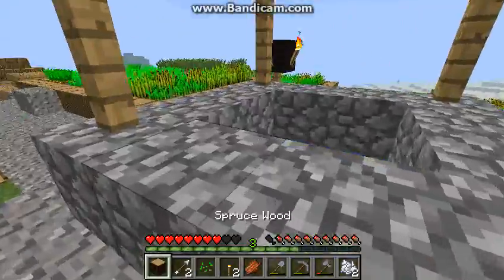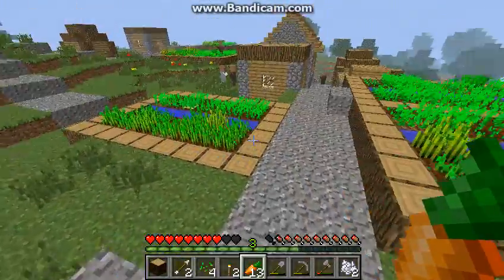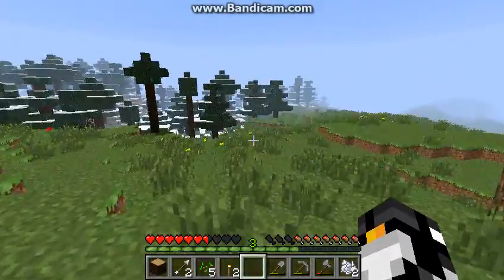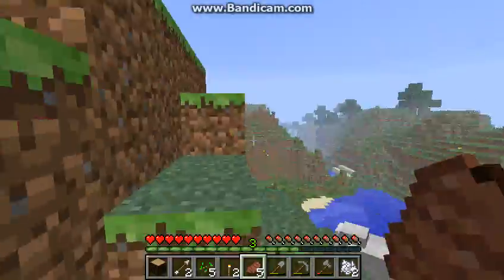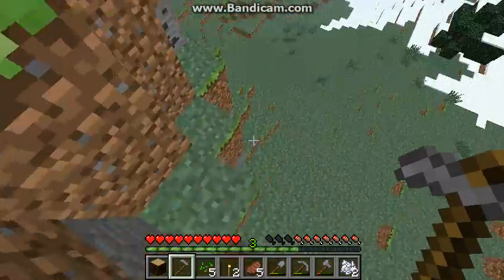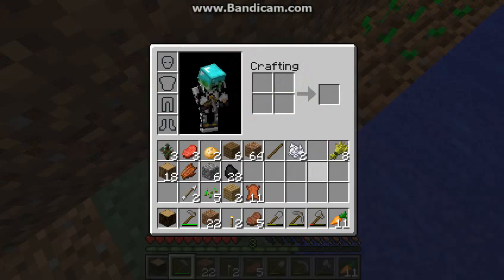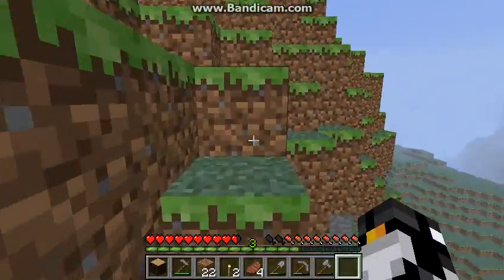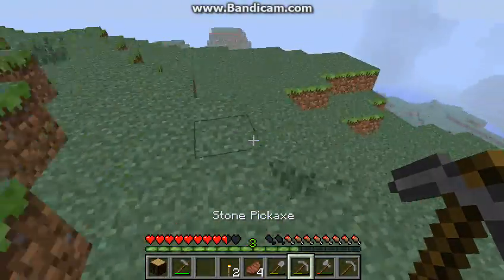Survival Time EP:4 Water Sheep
The water sheep MUST stay in the water!